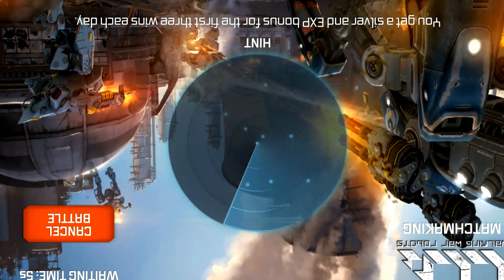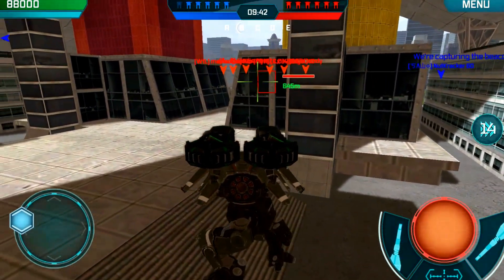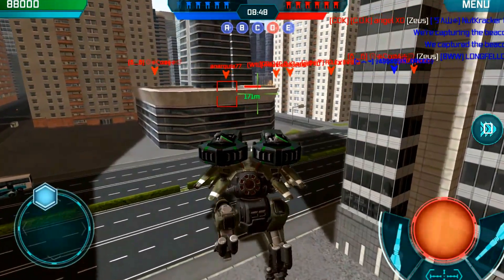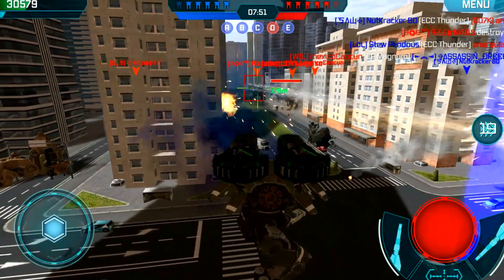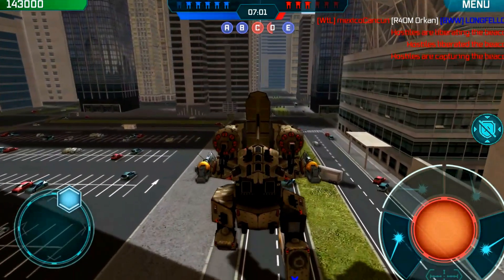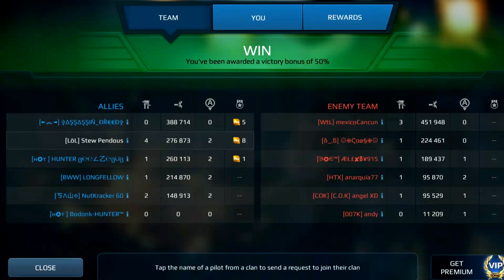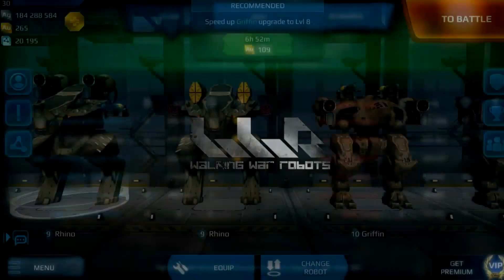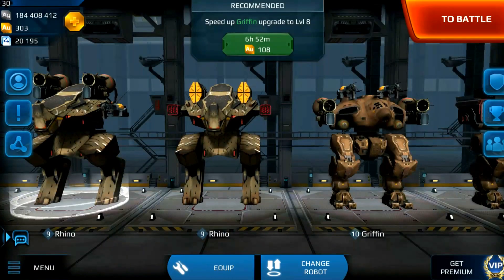Walking War Robots-Solo Strategy w/ Commentary-Underdog Win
I hope you enjoy the commentary on the video!  I'm still getting used to playing WWR at the same time as talking, so I hope you'll bare with me as I learn how to do this will.  In this game we take on Shenzhen in another Solo match that ends up being 5v6 but we still pull off a rock solid victory.  Don't forget to smash the thumbs up botton to show your support!  Thanks for hanging out and loving Walking War Robots with me!

Walking War Robots is a game created by Pixonic LLC.

Download Walking War Robots and play for FREE! There are a lot of "FREE" games that are really "Pay to Play", but I have spent NO money on this game and wreck face frequently. The end. Download it. Come join the fray!